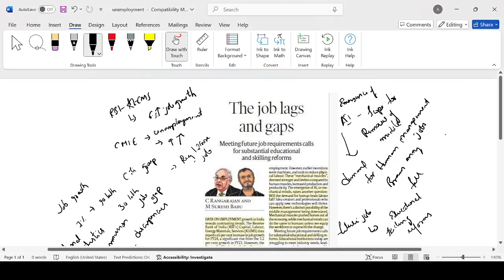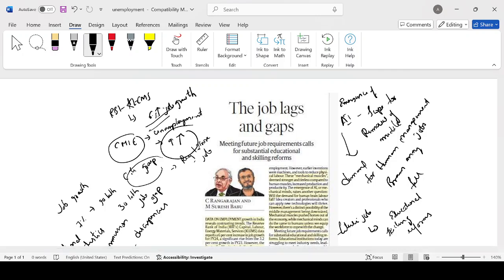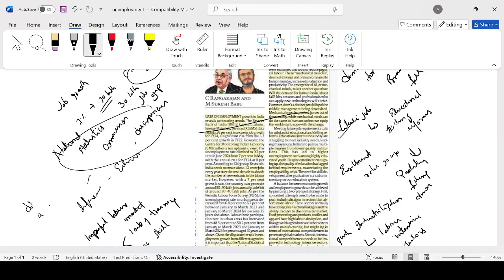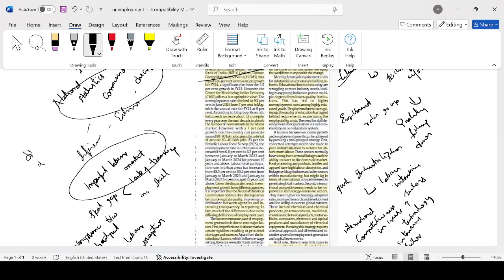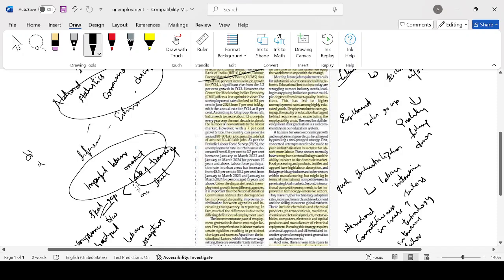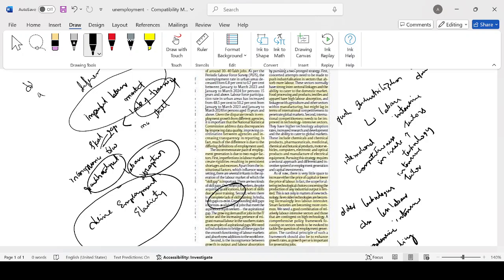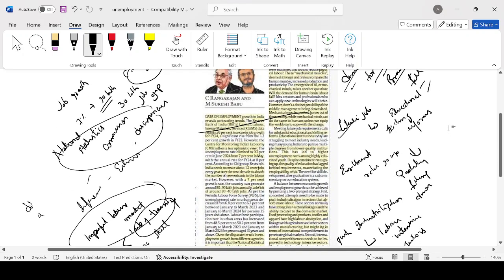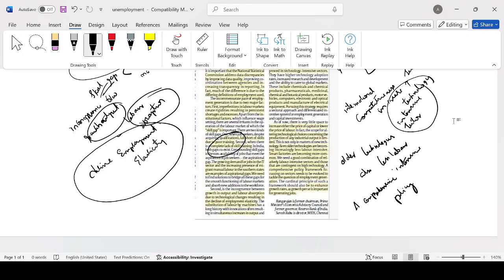upscexam currentaffairs upsc upscaspirants upsccse upsceducation upscprelims upsc2025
JOB LAGS AND GAPS